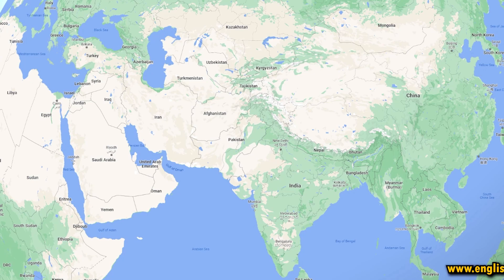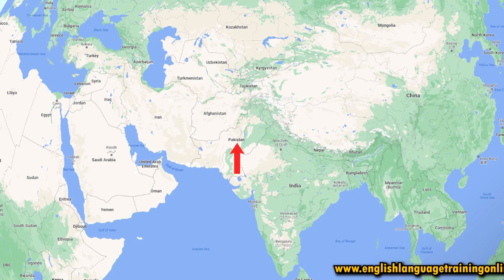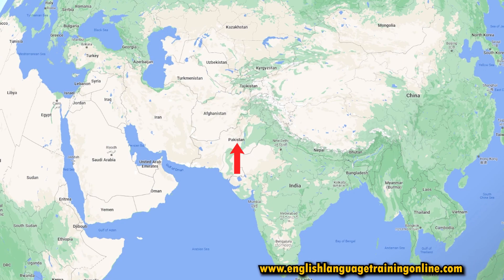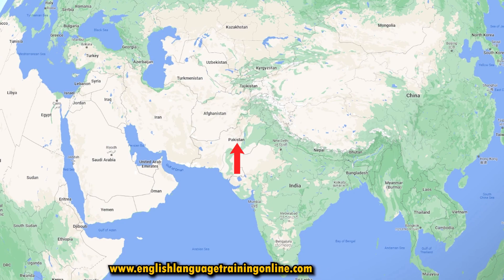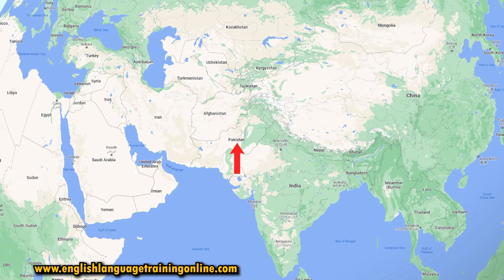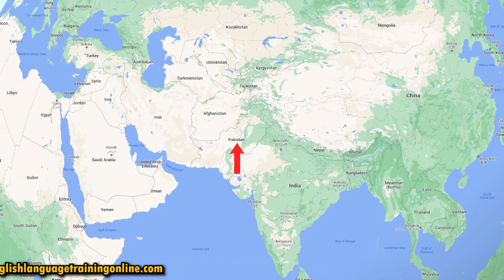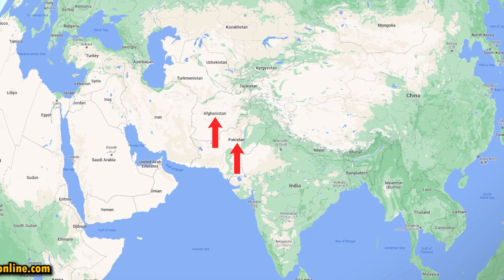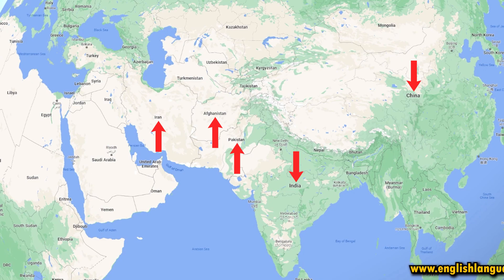How To Pronounce: Pakistan (Countries of the World)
Here is a brief overview of and how to pronounce Pakistan in English as part of our Countries of the World playlist.